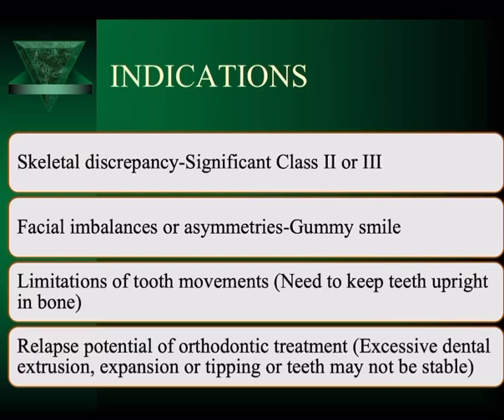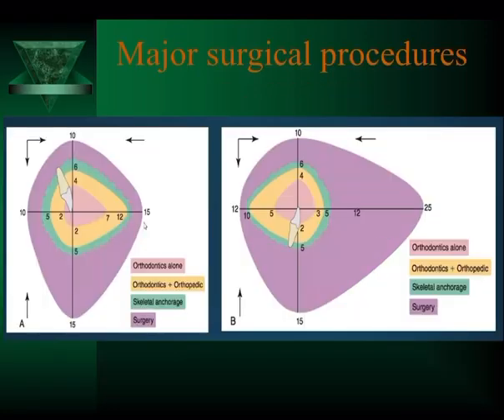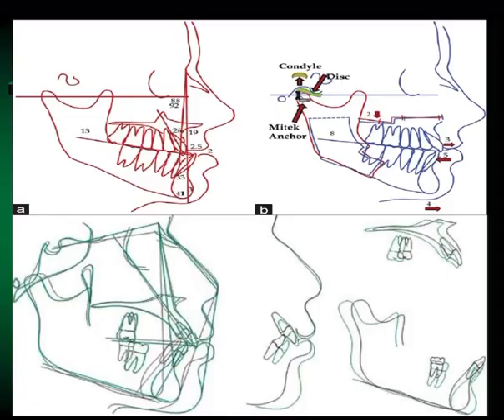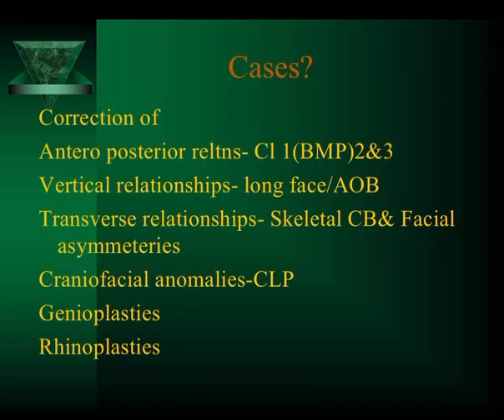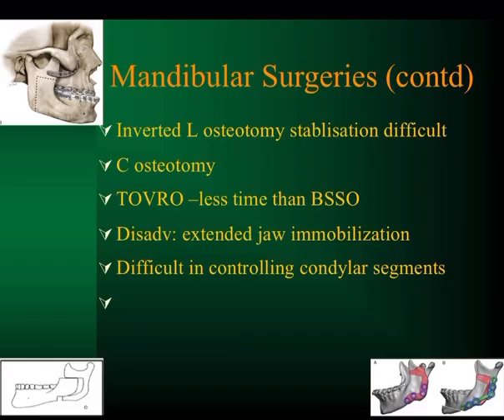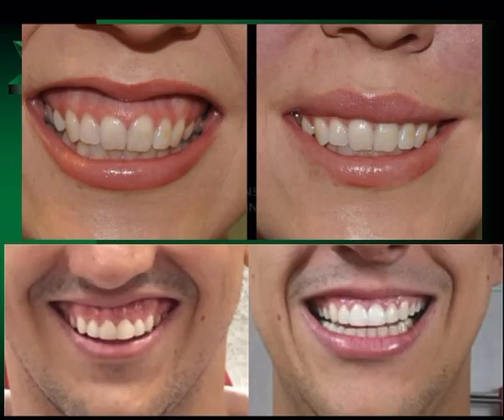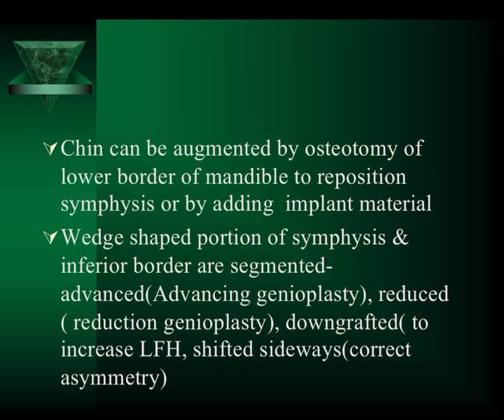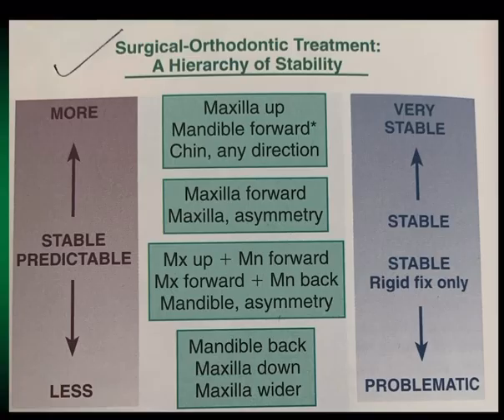Surgical Orthodontics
Dr Krishna